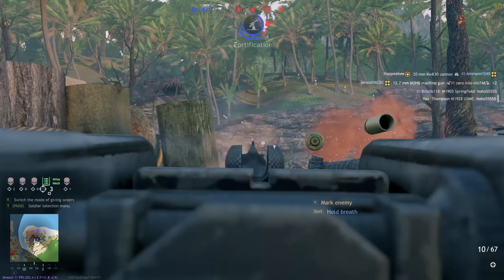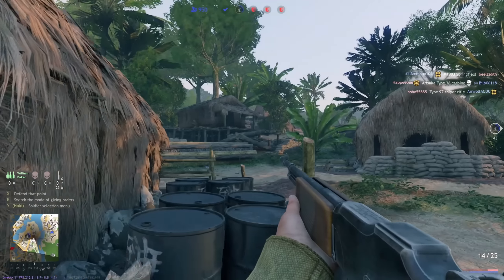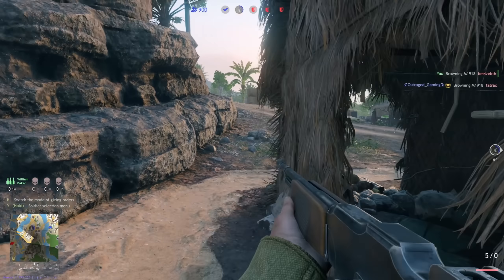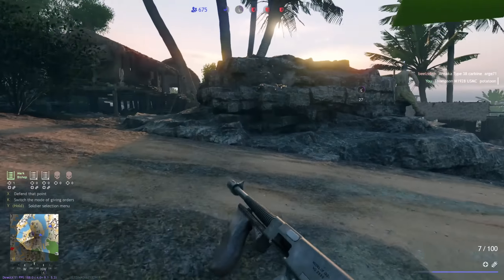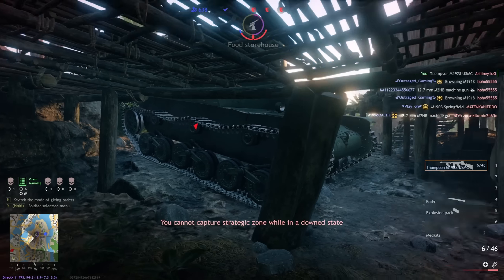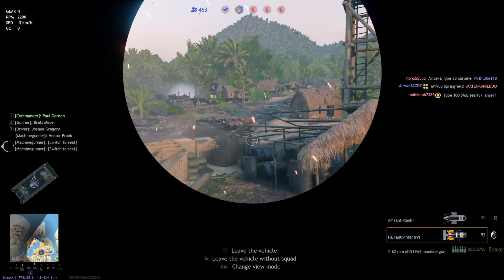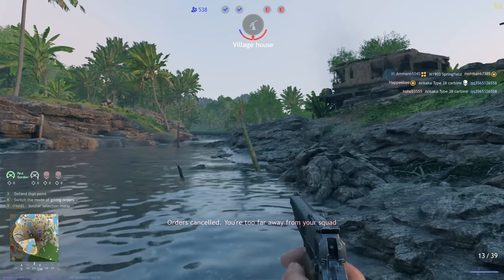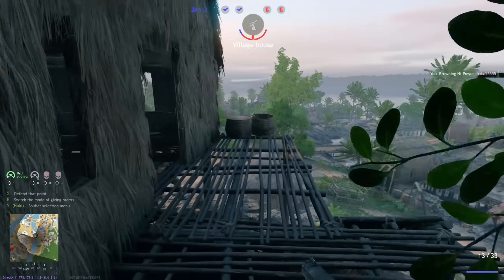Free To Play WWII Shooter Released the Pacific War Update!